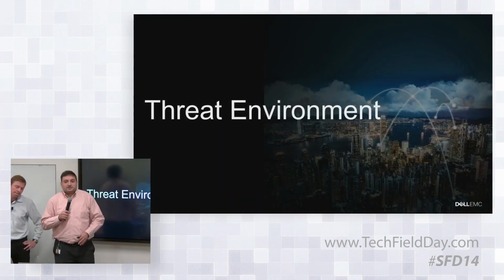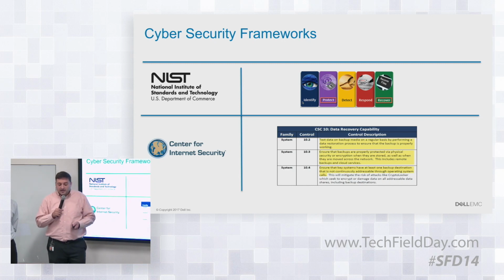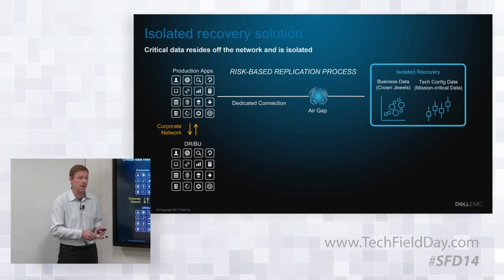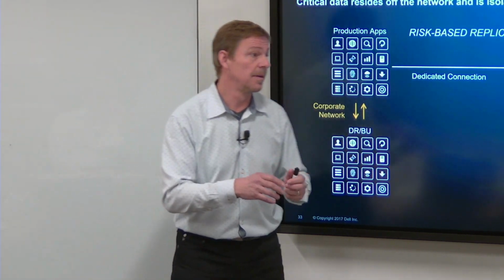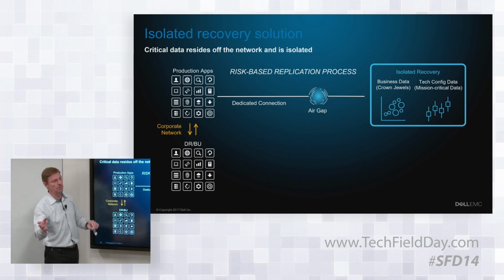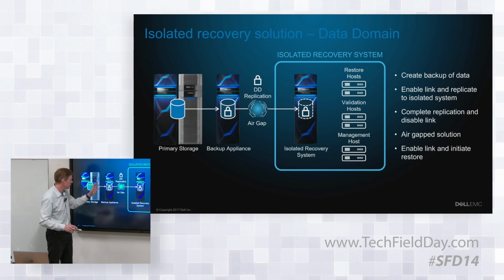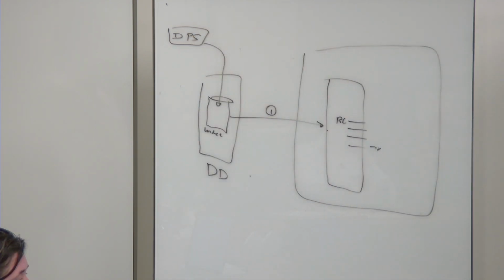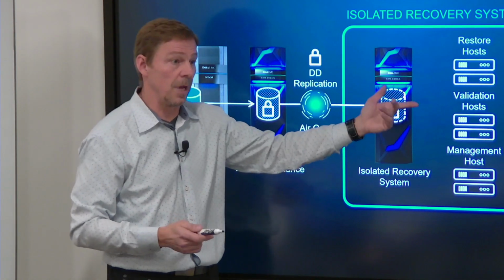Dell EMC Recovery Plans for Cyber Attacks with Stefan Voss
Dell EMC reviews the threat environment facing modern organizations. Then Stefan Voss, Product Management, shows the recovery plans and resources available from Dell EMC data protection to help organizations quickly get back to business after an attack.